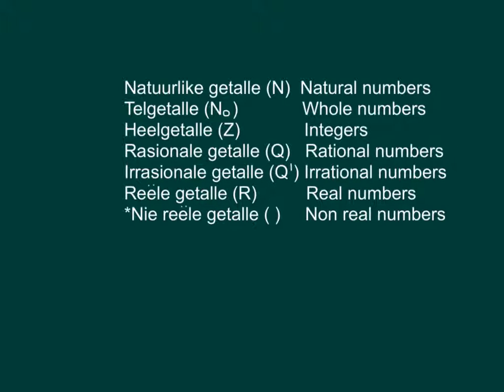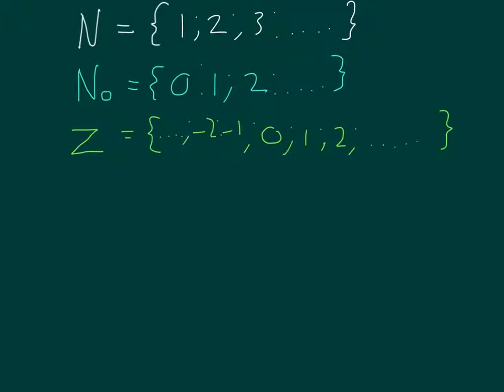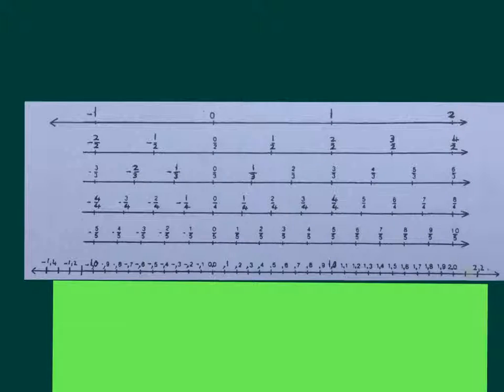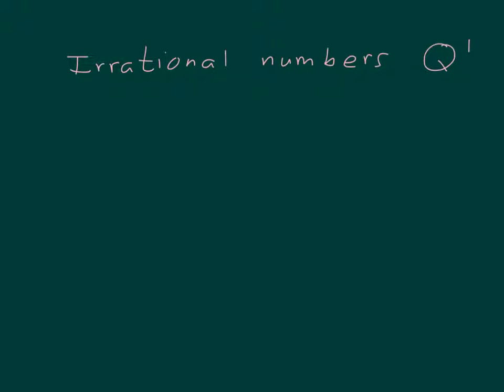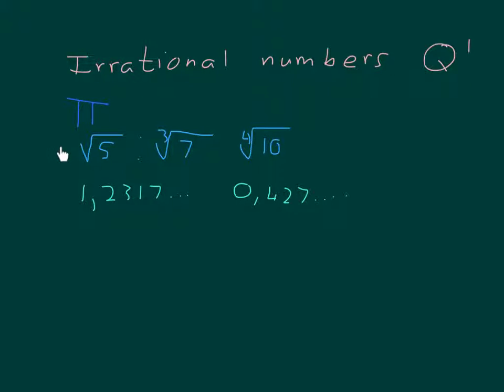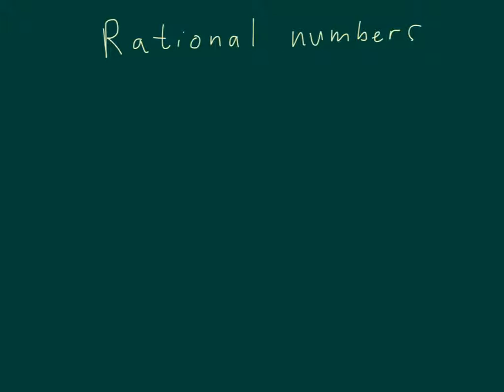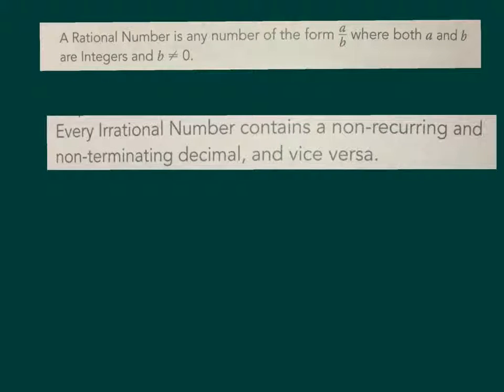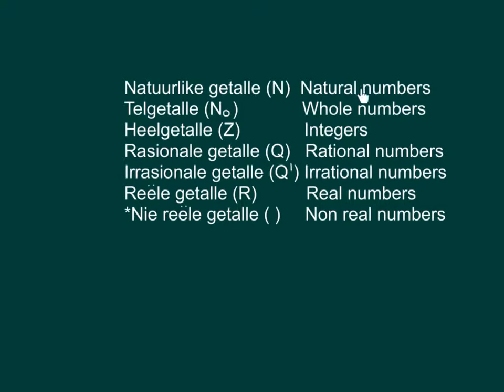Rational - irrational- and real numbers grade 9 to 12 (mathdou)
A video on all the different number systems we use from grade 9 to 12 and how they relate. N;No;Z;R; non real;rational;irrational;Q;Q';